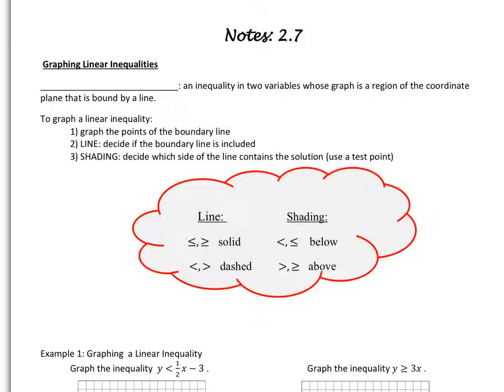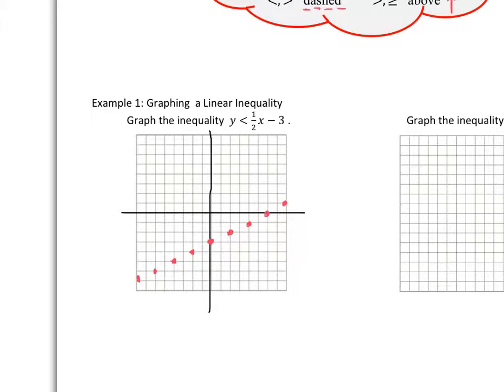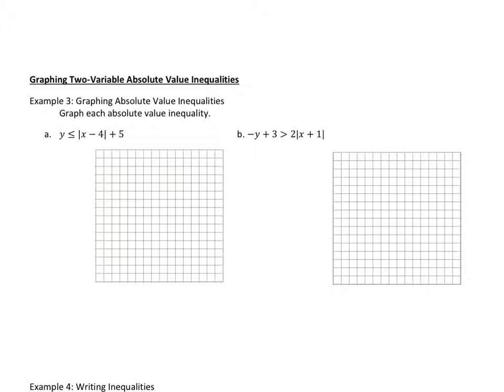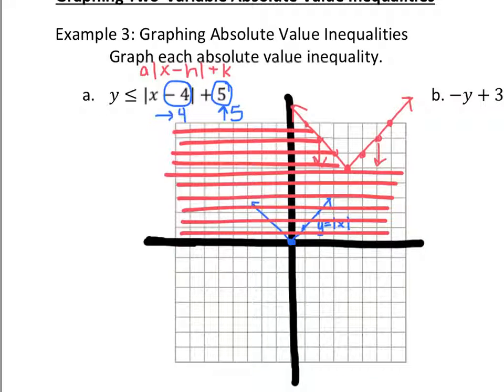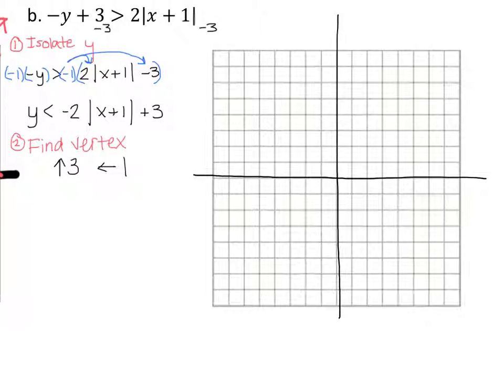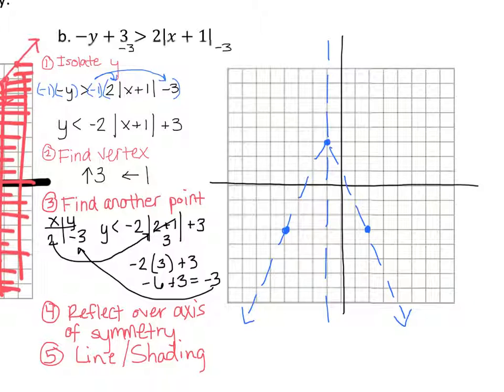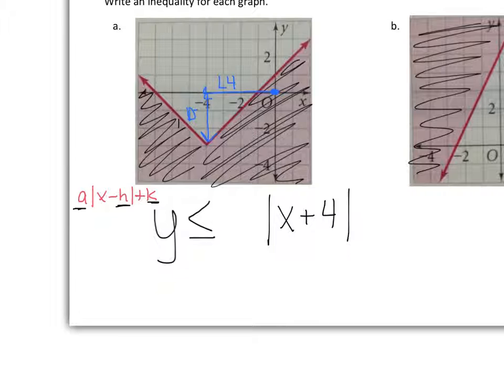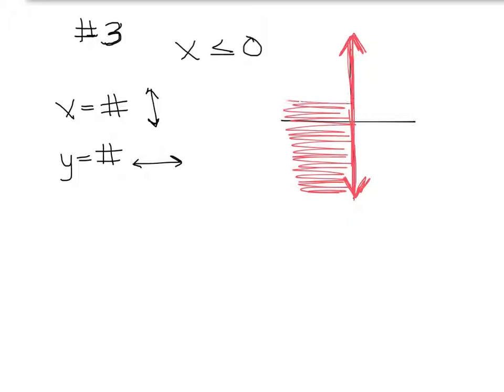2.7 Notes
Graphing Linear and Absolute Value Inequalities

9/23/14